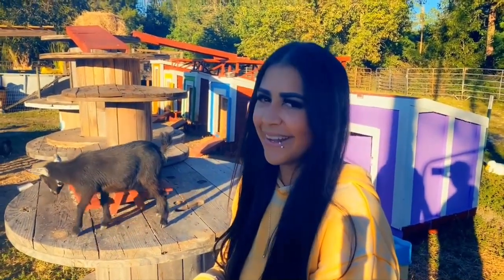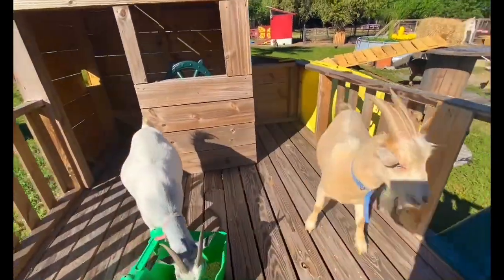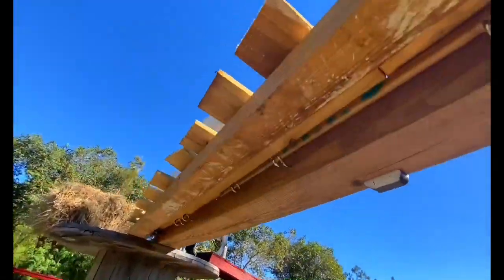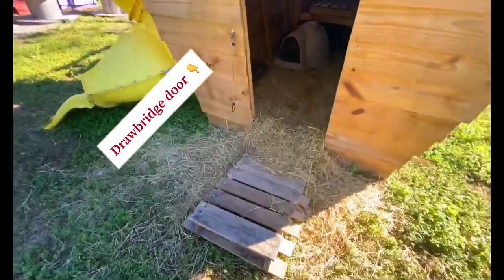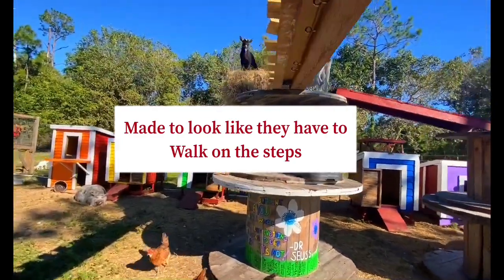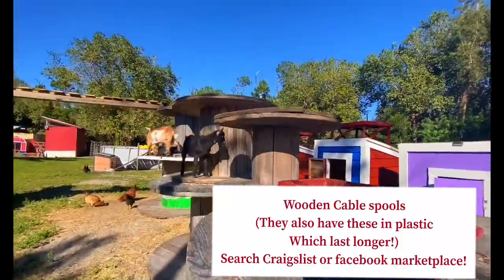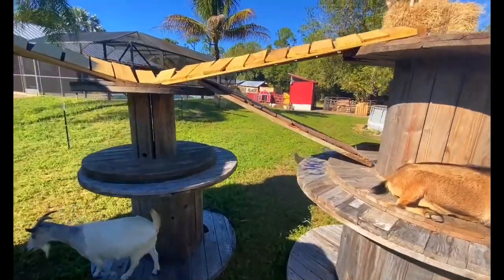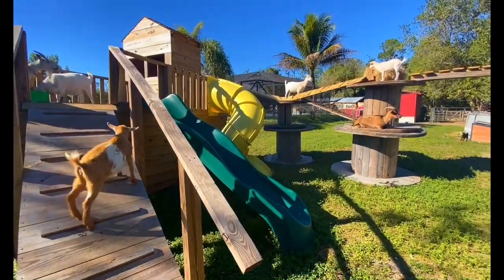Noah's Ark GOAT Playground/House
I’M SPEECHLESS.

Kevin surprised the entire farm this year for Christmas, by creating a masterpiece for everyone!

If you’ve been following along on our page you’ve seen our goat houses that we recently built.

Each of the goats got their own homes and personal space, which was great and then our focus then became on getting additional housing to be able to take on more rescues since all our housing was full!

So we had planned to use the money that was raised from giving Tuesday on more, much needed, housing so we can continue to expand!

Well friends, not only did our very own Noah...I mean Kevin. create new housing, he created a whole entire dream playground/amazing jungle gym experience for the animals to get plenty of exercise and mental stimulation as well!

Our Very own NOAHS ARK, right here in Naples Florida!😹
Just remember, If it starts to flood don’t come knocking on our door, because this ark is for the ANIMALS only!
Check out this video for an in depth tour,  and how he built it!